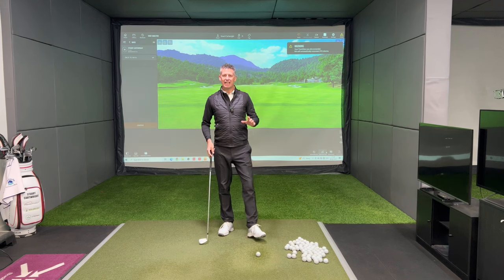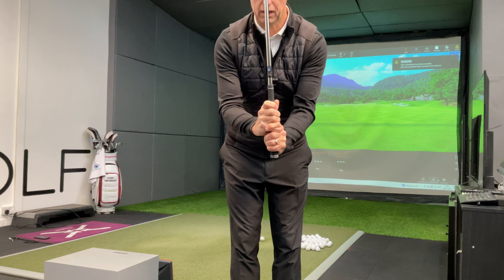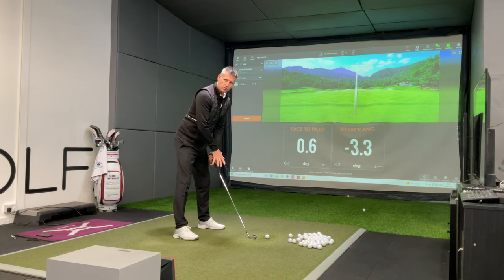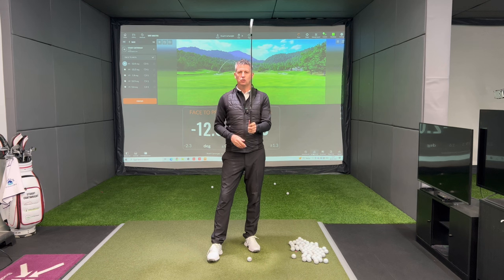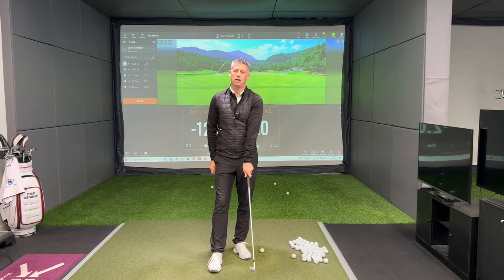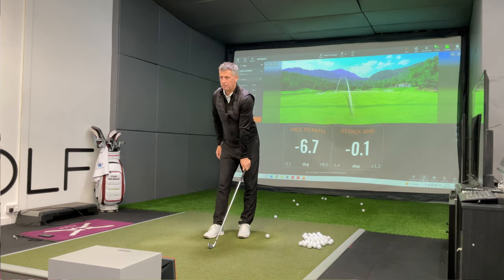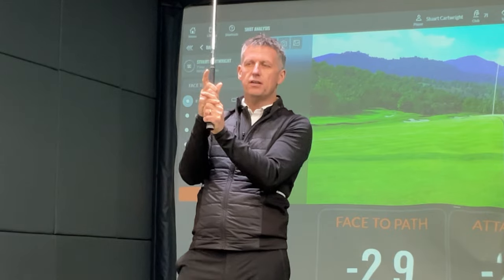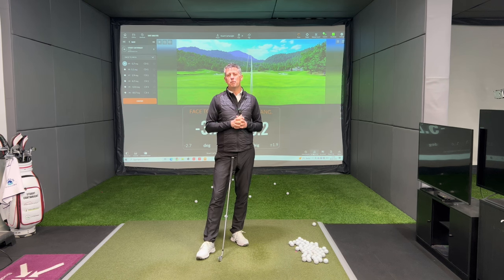LOWER Your SCORE EVERY TIME - ESSENTIAL GRIP GUIDE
This is one of the most important videos you'll ever watch and will lower your scores guaranteed…

💪Kate Davey (TPi Fitness Le